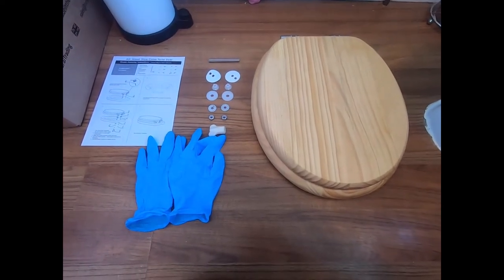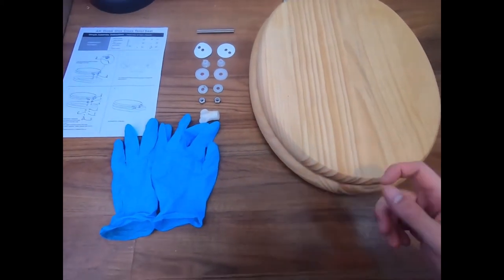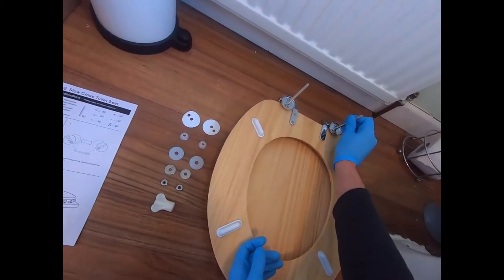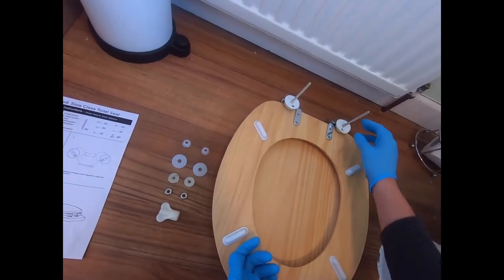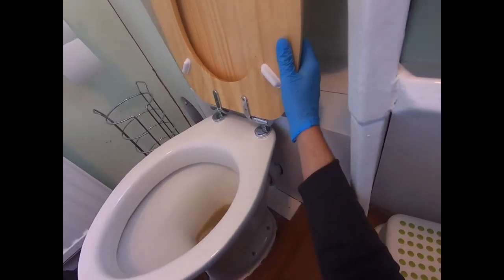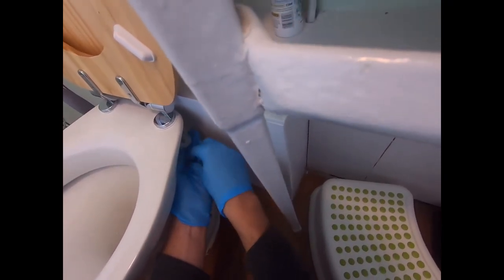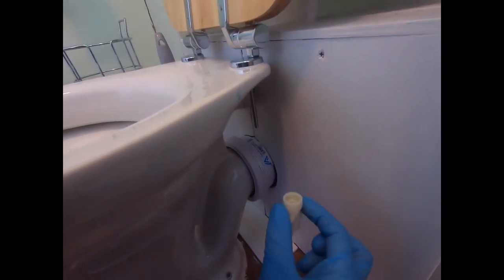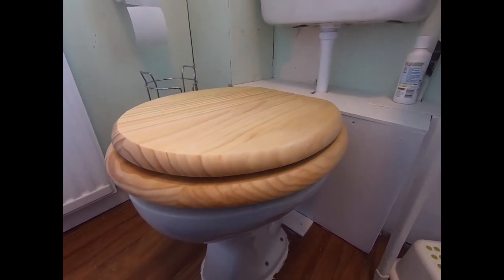Fitting a Soft-Close Toilet Seat Bottom Hinged (no pun intended!)